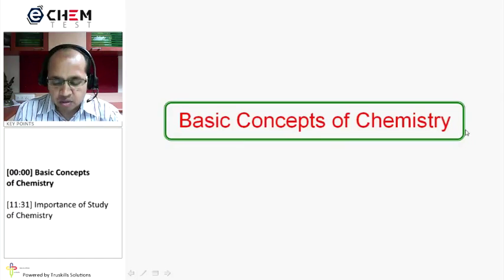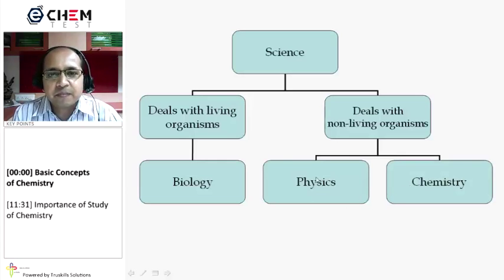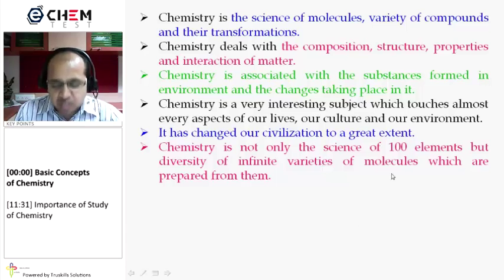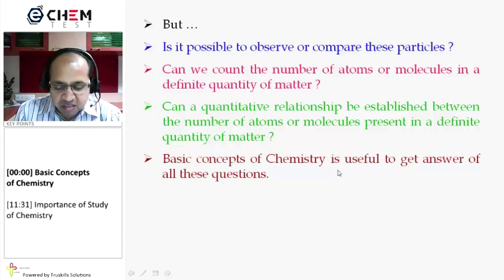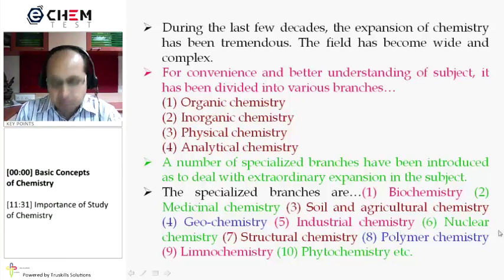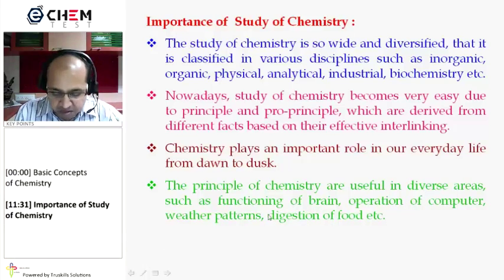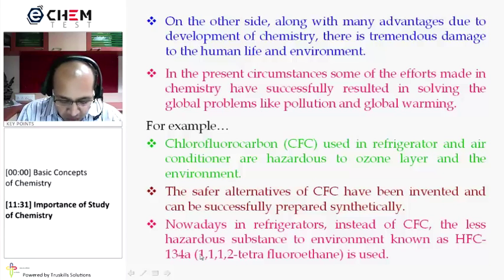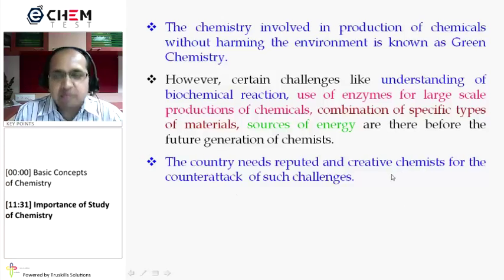Introduction and Importance of Chemistry - 11th Chemistry Semester-1 Eng.Med By Manish Patel (GSEB)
GSEB 11 Chemistry Sem1 Eng.Med, Chapter - Basic Concepts of Chemistry, Topic - Introduction and Importance of Chemistry